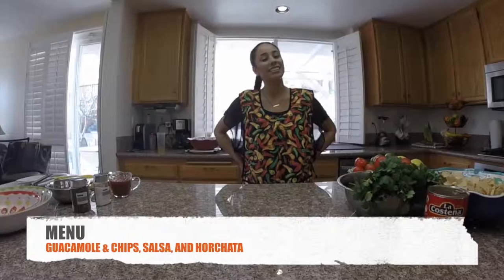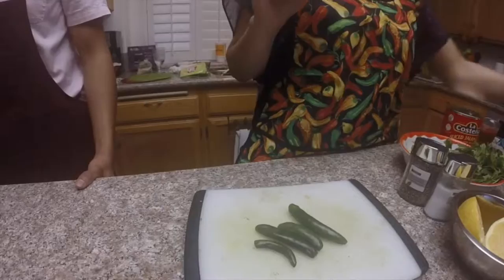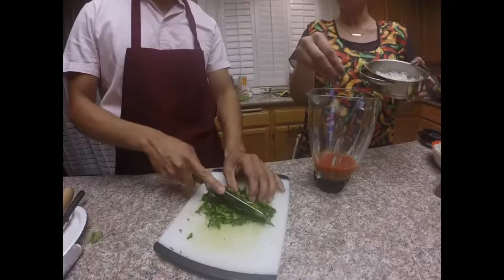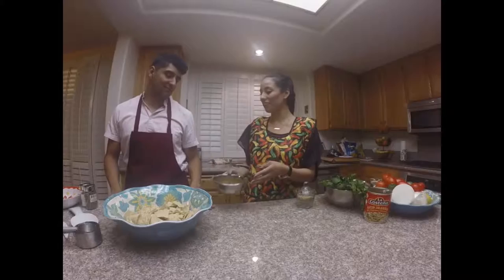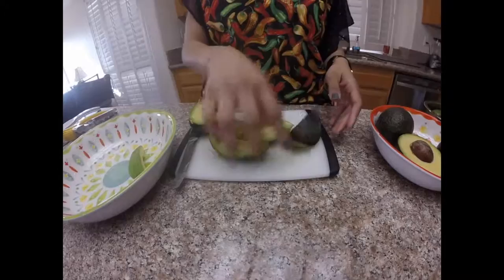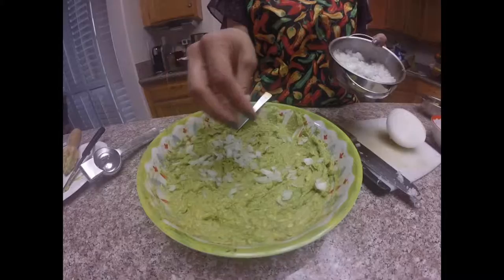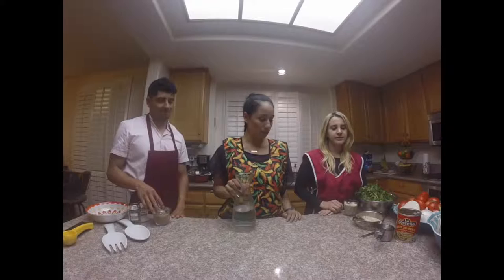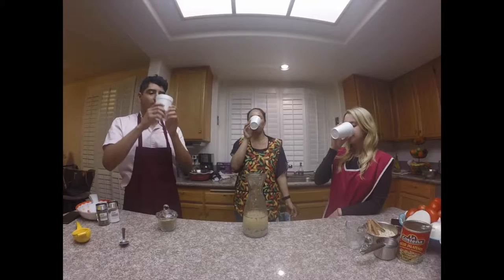Mexican Made Easy- Cooking Show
MGT 357 Creative Cultural Presentation